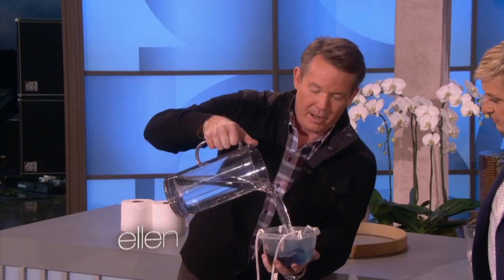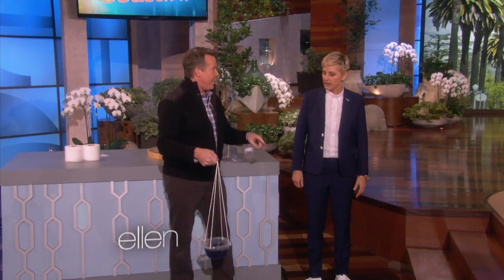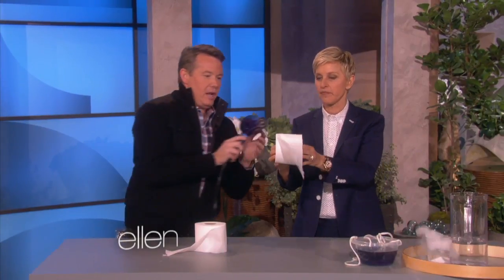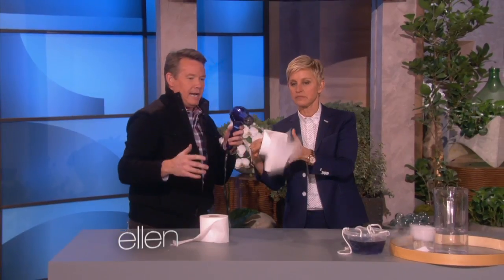Steve Spangler Toilet-Papers Ellen's Studio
It was a toilet paper wonderland in Ellen's studio, thanks to the amazing Steve Spangler! Check out his amazing experiment, here.